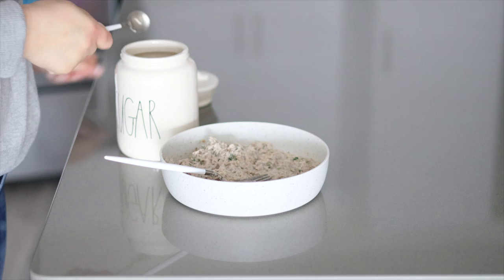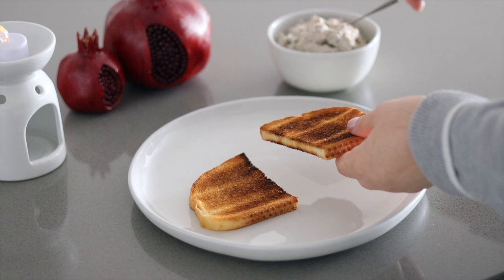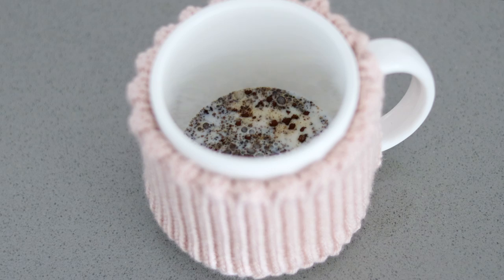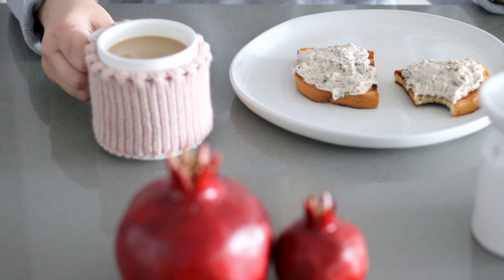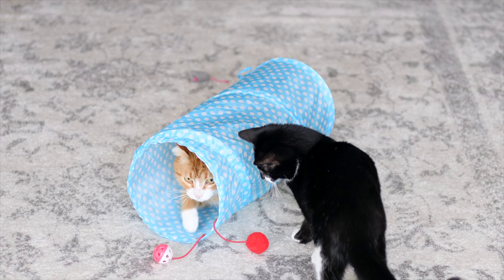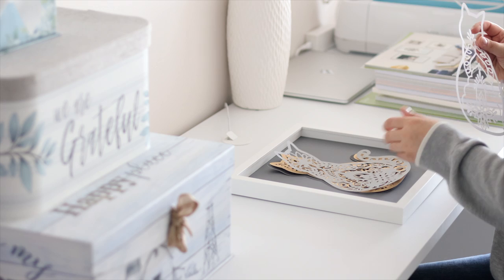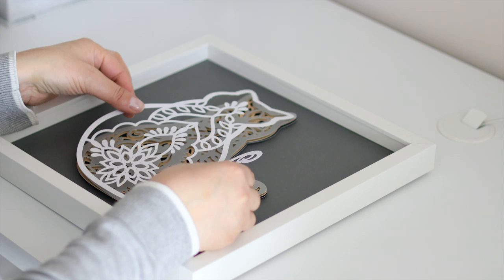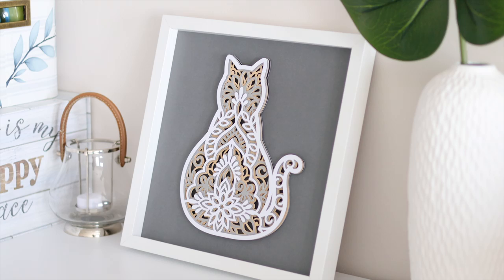LIVING ALONE WITH CATS. Cooking. Decorating my studio. Paper cut craft.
My name is Elena.
I live alone with my adorable cats.
Recently, I moved to a new place and am now trying to make it more cozy.
In my vlogs, I would like to share some moments of my life and routine: cooking, decorating, crafting, taking care of my cats.
Please sit back, relax, and watch my simple videos, hope you will enjoy them.

My etsy shop with digital cut files: